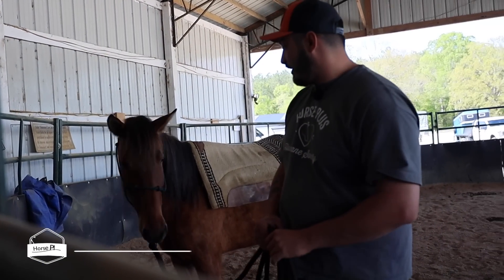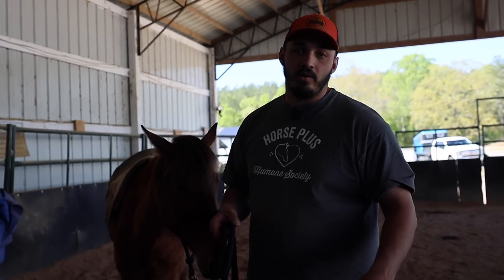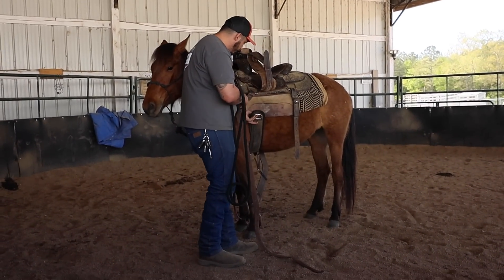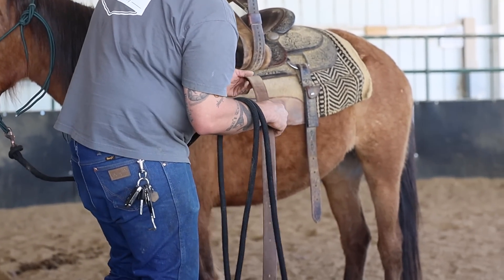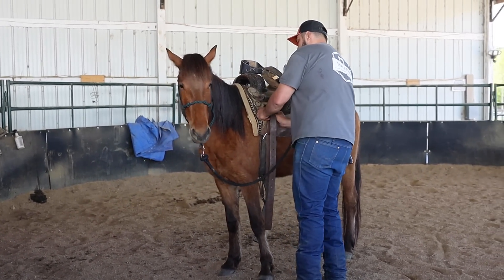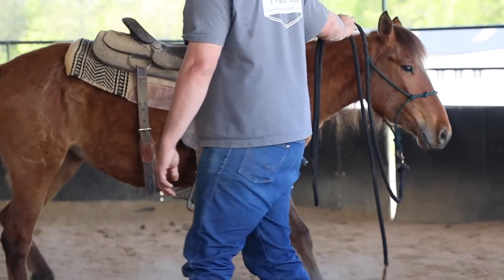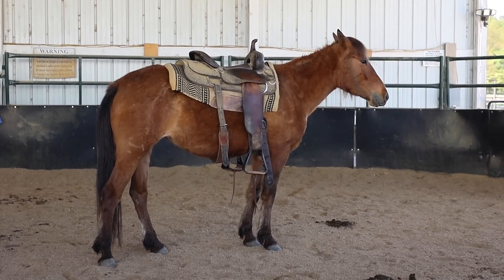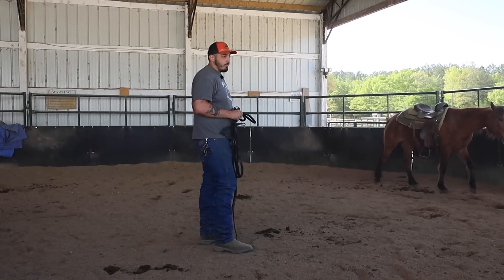Sheila the 5-year-old Mustang | Training Tuesdays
Sheila is a 5-year-old Mustang that was ridden through the ring at auction and appeared to do well with no bad behaviors from what was observed, but today after about a month, Kory put a saddle on her to re-evaluate what she knows and remembers.

Sheila is a cute and sweet 5-year-old titled Mustang mare. She leads, picks up her feet (including being fine for the farrier), is gentle, loves kisses, and loves to follow you around the pasture for attention and pets. She is only about 14 hh and is under 800 lbs so she would need a smaller advanced rider who is able to bring her along in her training and put miles on her.

We rescue horses of all species, ages, training levels and colors.  No animal is ever turned away at our Open Admission Shelter!